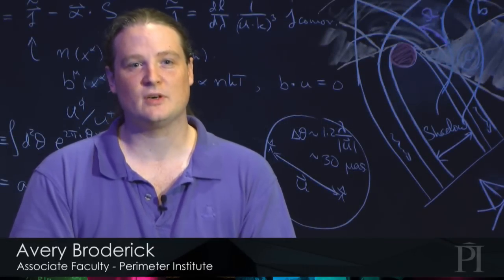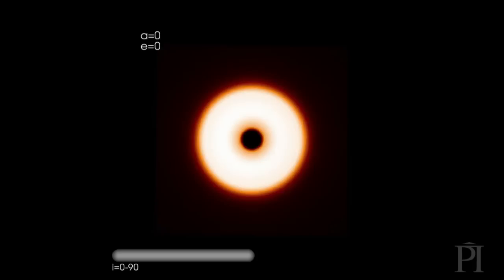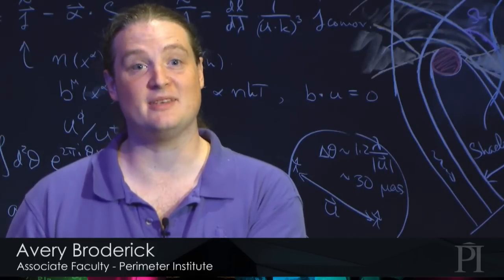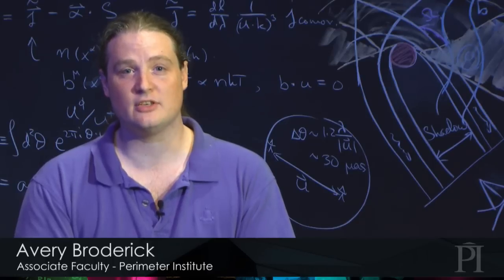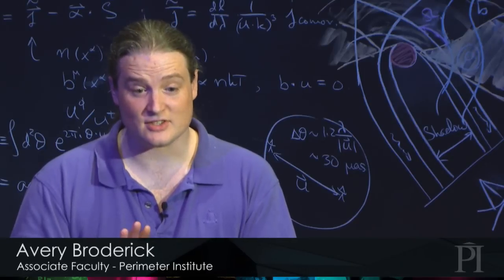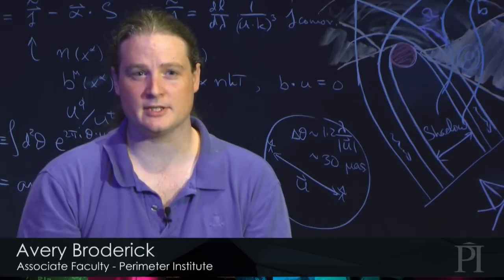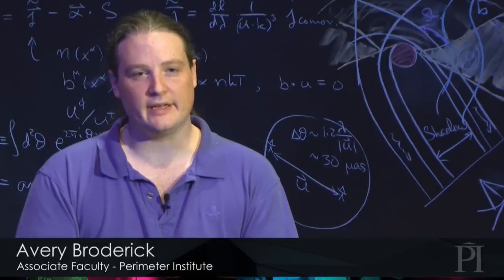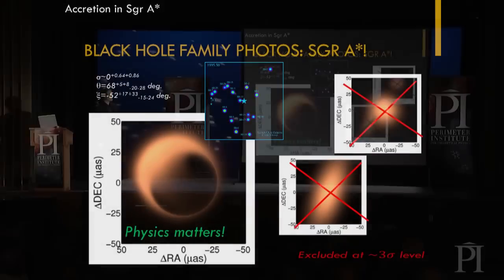The EHT: Shining New Light on Black Holes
Avery Broderick, Associate Faculty Member at Perimeter Institute, explains how the Event Horizon Telescope (EHT) will soon transform our understanding of the universe's most mysterious gravitational monsters, black holes.

Broderick is part of an international team of hundreds of researchers working together on planning, executing, and analyzing the EHT research project